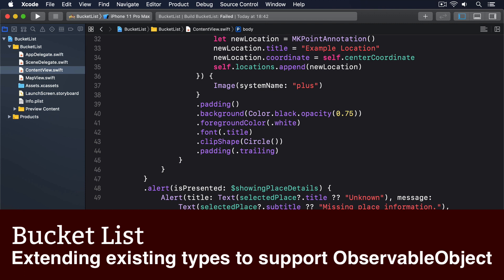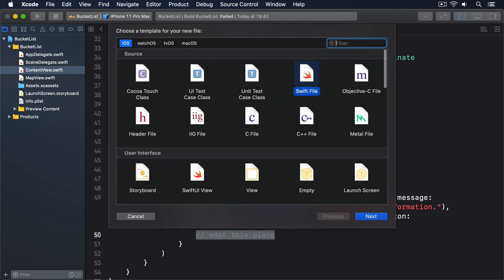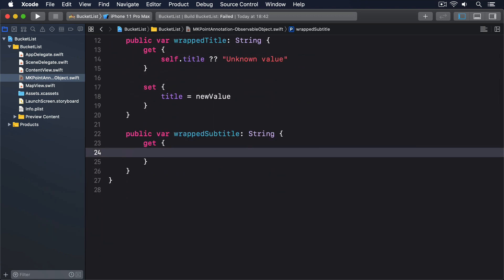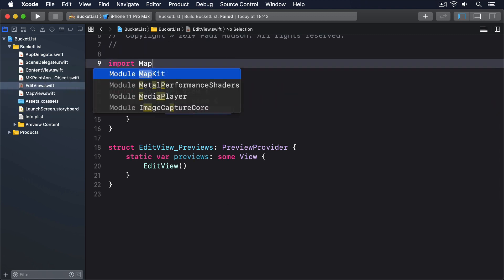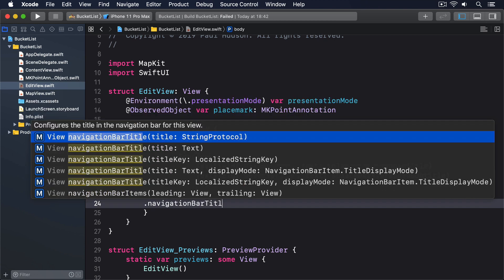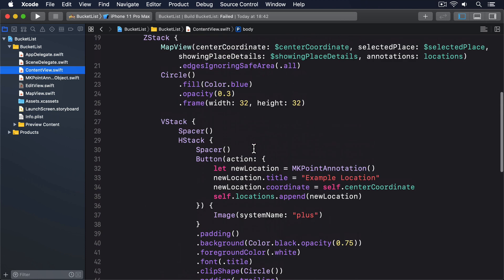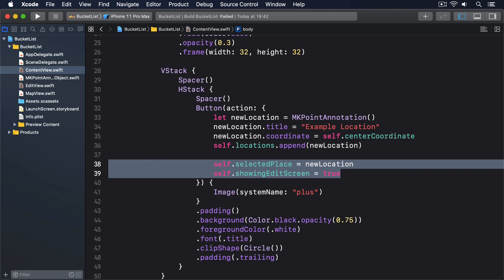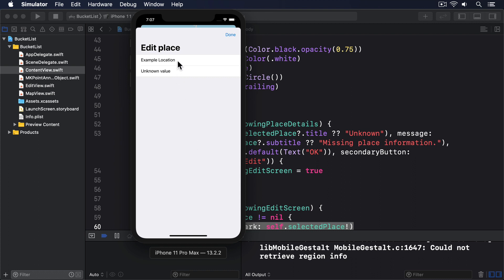(OLD) Extending existing types to support ObservableObject – Bucket List SwiftUI Tutorial 9/13